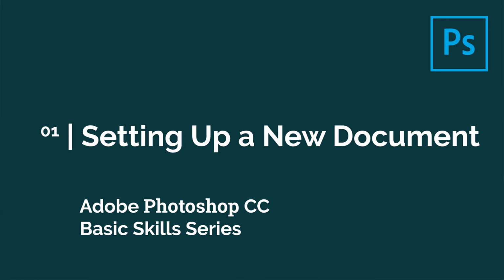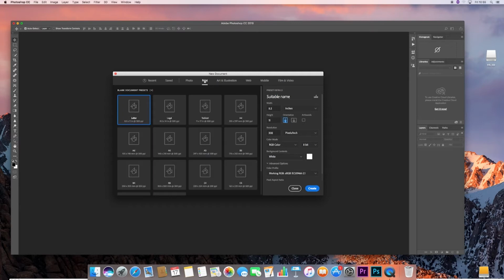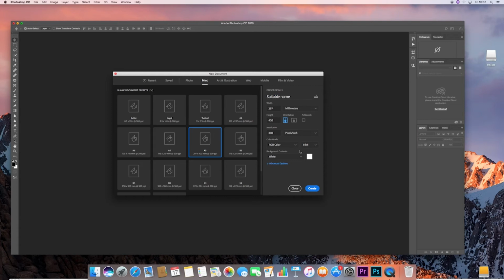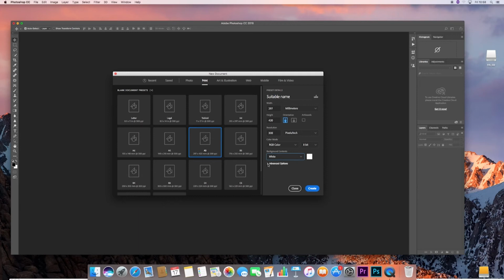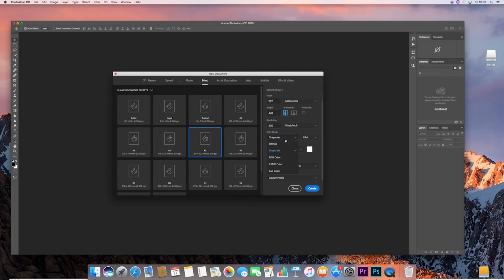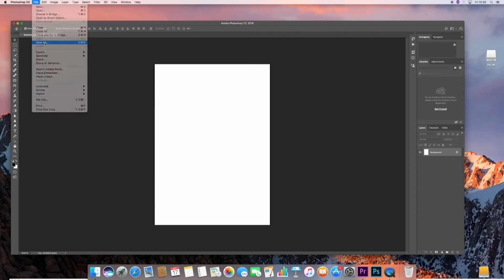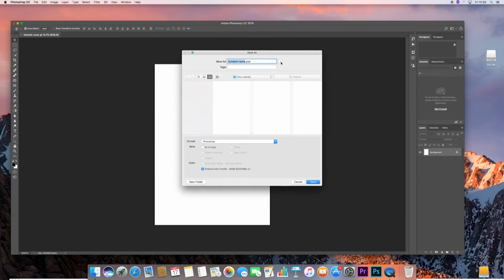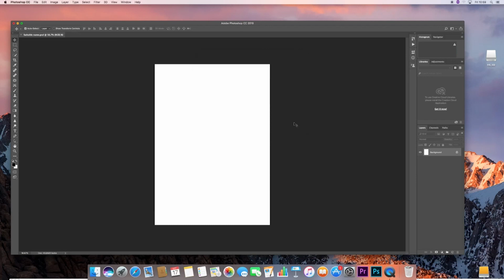1. Photoshop Basics Series - Setting Up a New Document